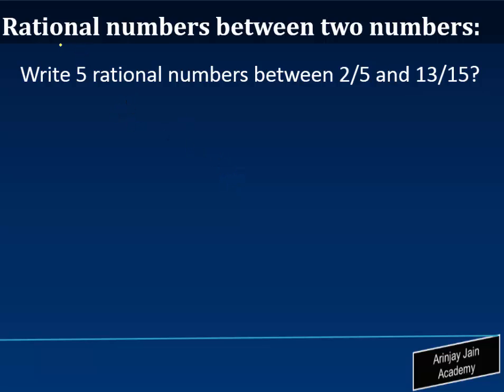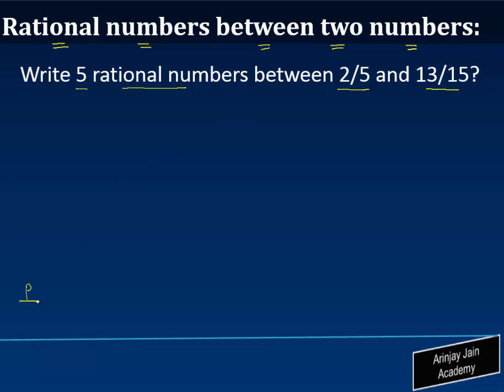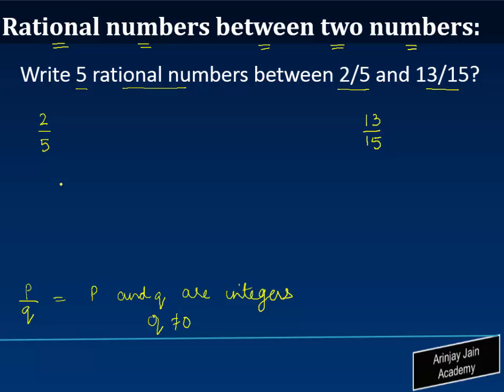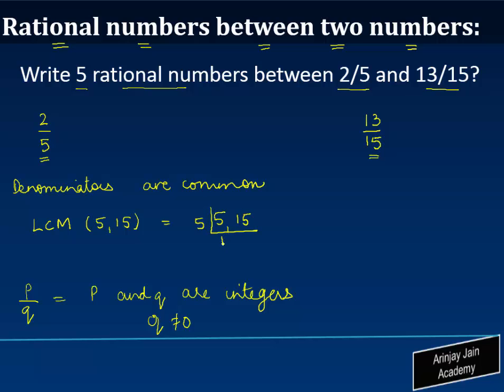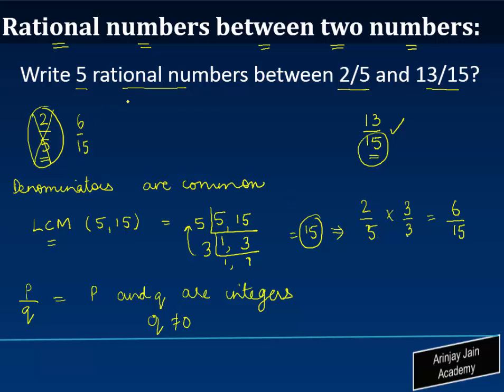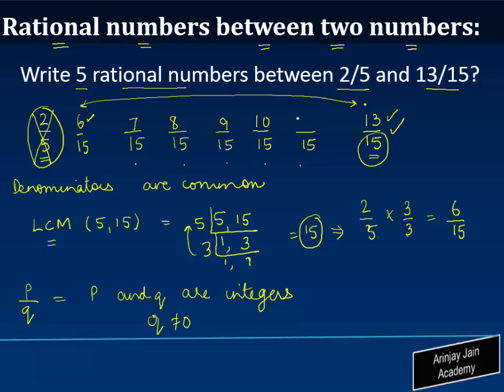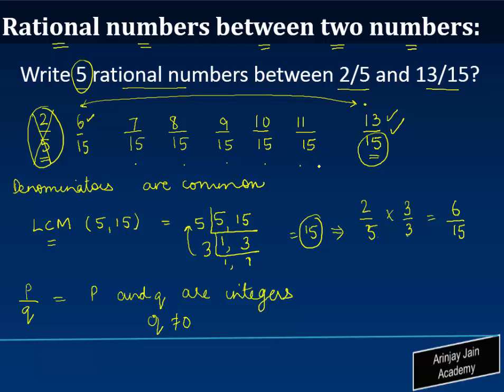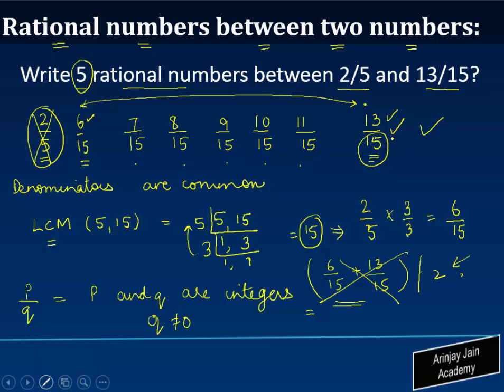Finding Rational Numbers Between Two Numbers - Class 9 Mathematics (SSC/ICSE/CBSE)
This video explains how to find different rational numbers in between two given numbers or in between two rational numbers.